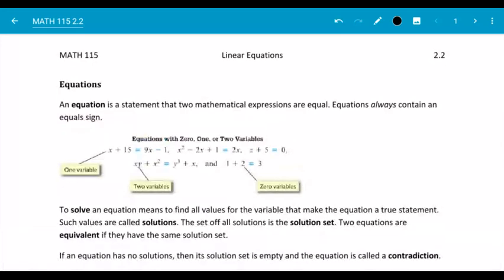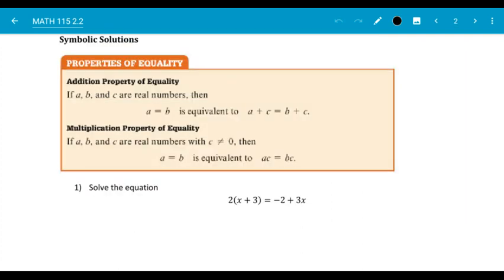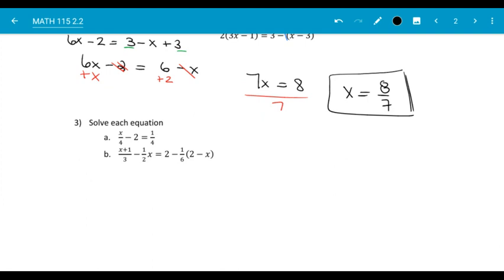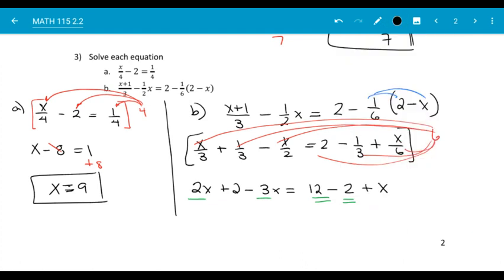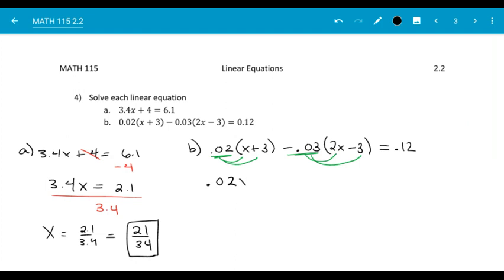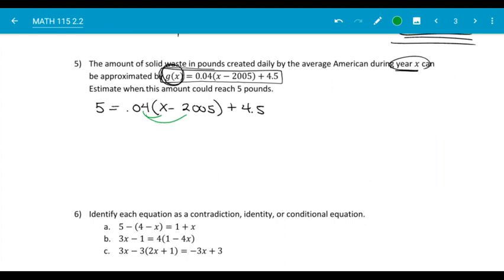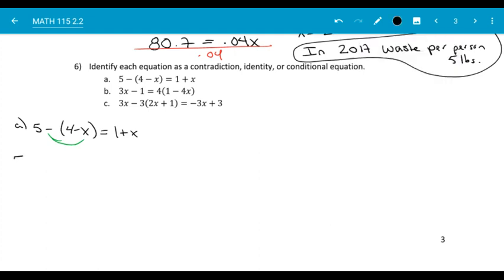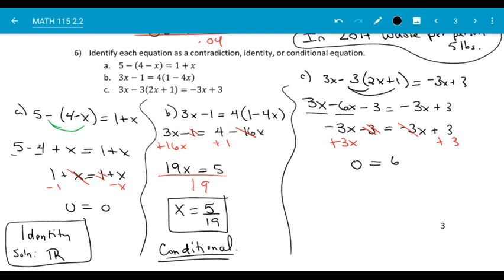2.2 video 1